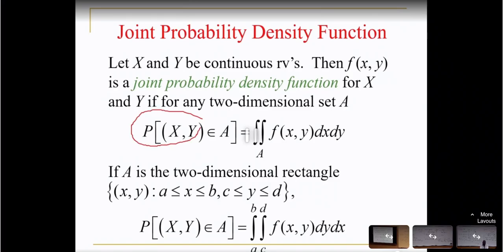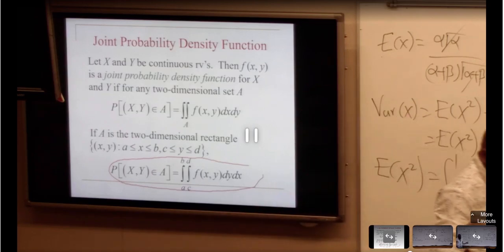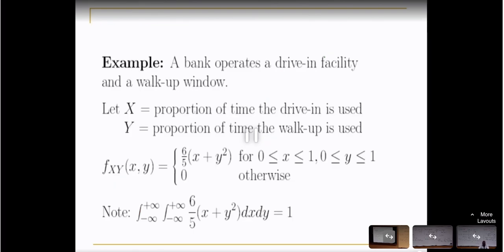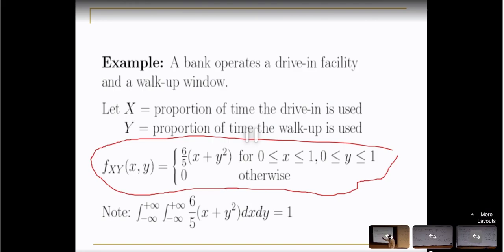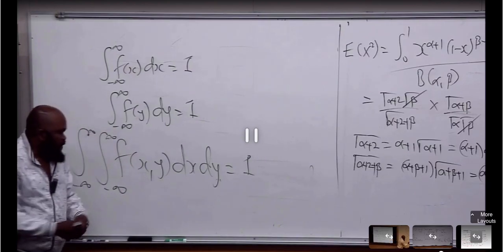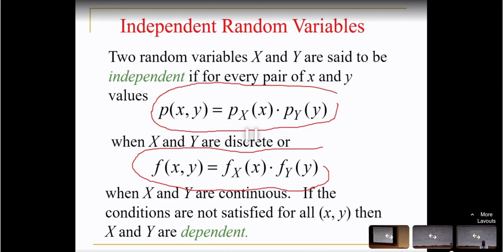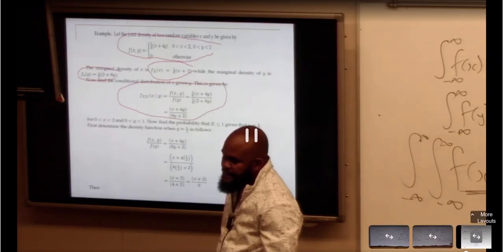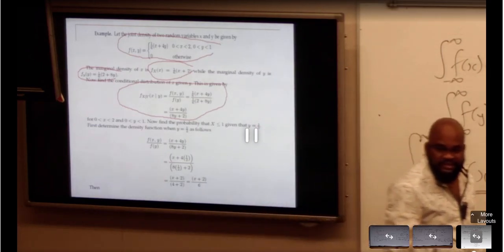Joint Probability Density Function